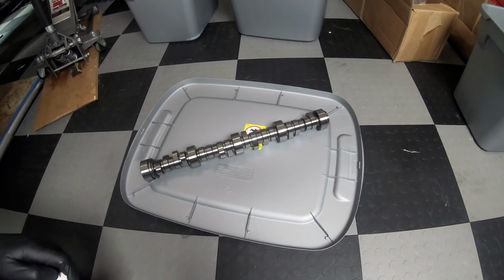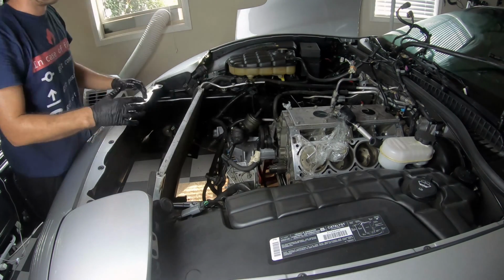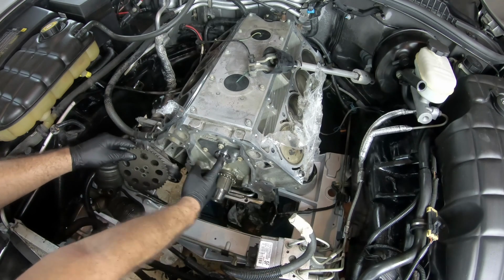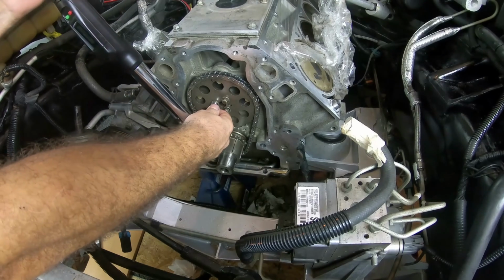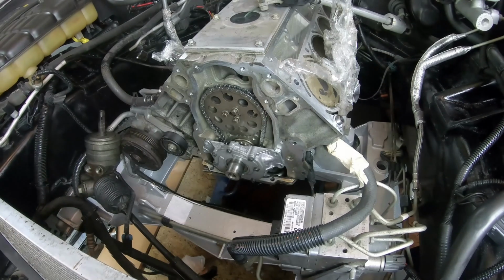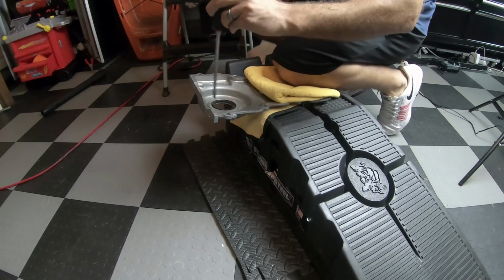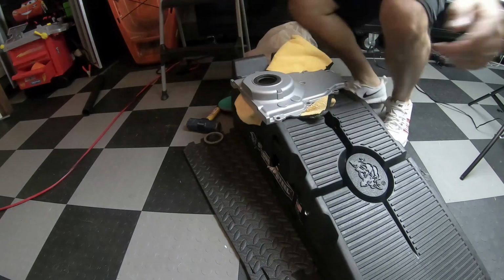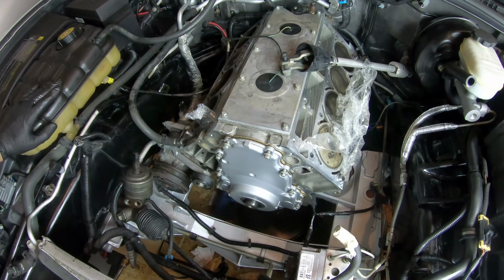Cam, Timing Chain, Oil Pump Install - C5 Corvette Build - P20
Finally started to put the 2003 Corvette back together. I began by lubricating the camshaft with the cam and lifter lube from Comp Cams. I slowly inserted it in and attached the cam retainer plate using the three bolts that were covered in loctite. I then proceeded to lineup the cam gear and reinstalled it with the timing chain. The cam bolts were also covered in loctite before tightening them down. The oil pump came next. After fiddling with it slightly, it came on and I popped the oil pickup tube into it. The pickup tube got a new o-ring. I finally reattached the timing chain cover but haven't tightened it yet. It'll be tightened after the harmonic balancer gets installed.